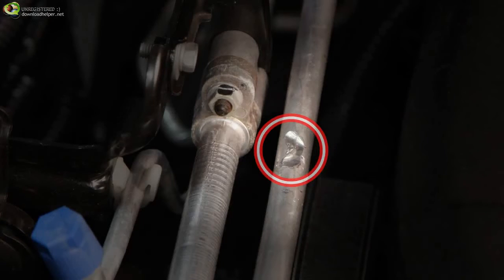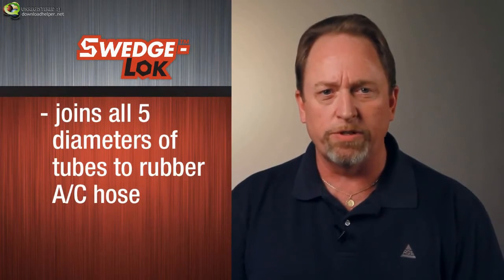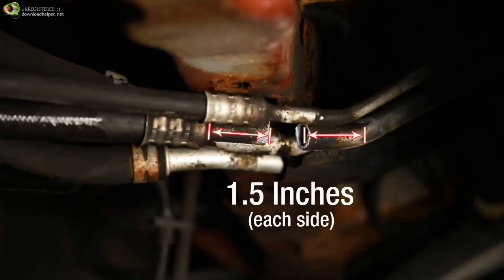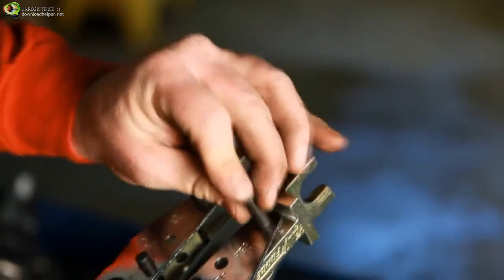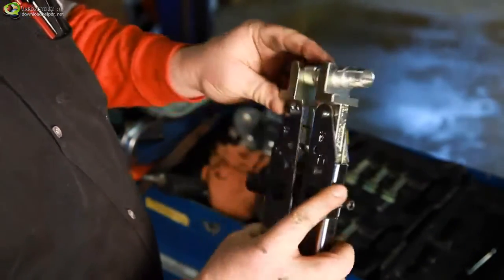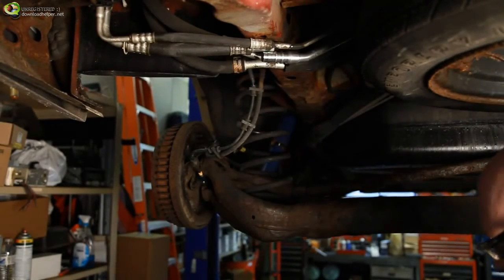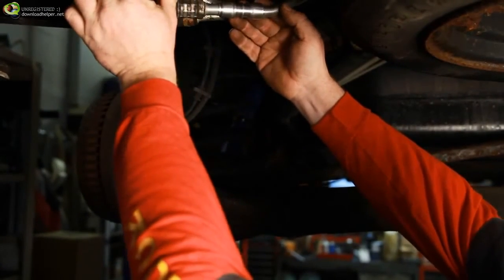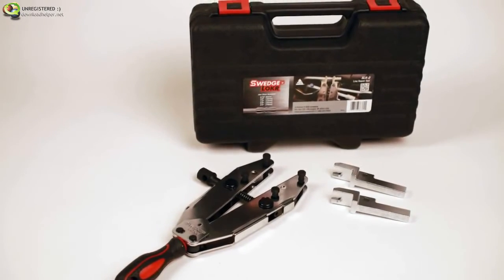Snap-on UK - SWEDGE-LOK - Mobile Air Conditioning Line Repair